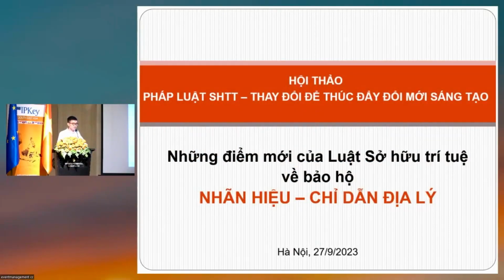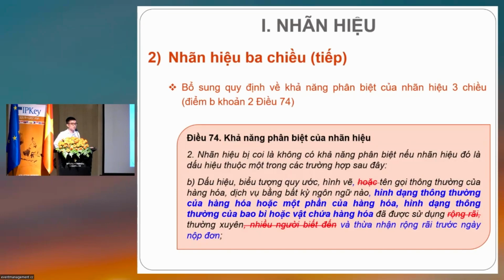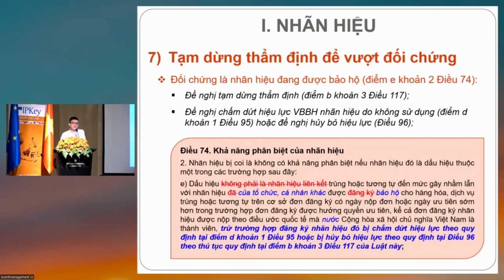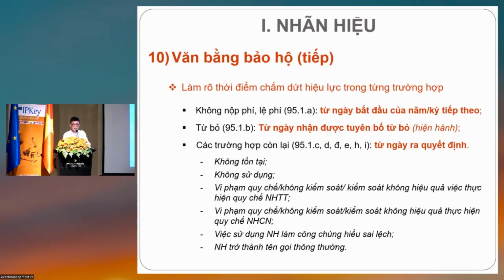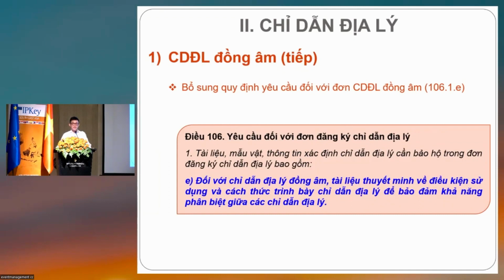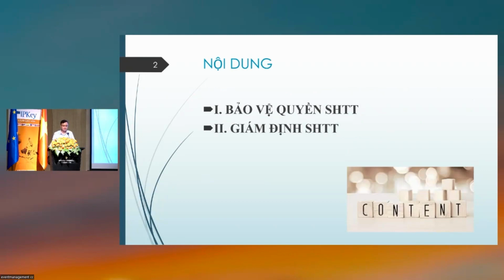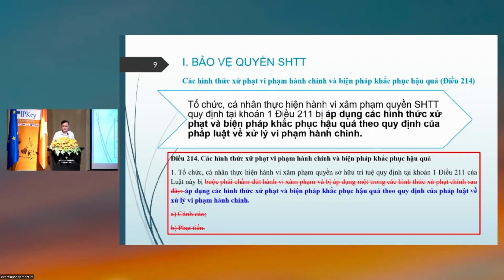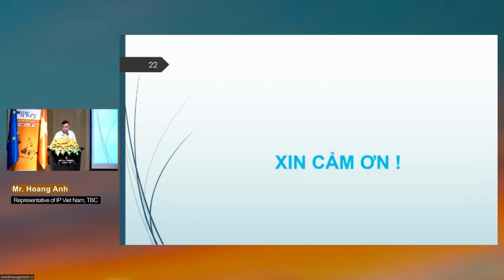IP Key SEA - Viet Nam–EU Business Briefing: Sessions 4 (Trade Marks & GIs) and 5 (IPR Enforcement)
Protection of trade marks and geographical indications under the revised IP Law
Mr. Nguyen Quoc Viet Duc, IP Viet Nam

Enforcement of IPRs under the revised IP Law
Mr. Hoang Anh, IP Viet Nam